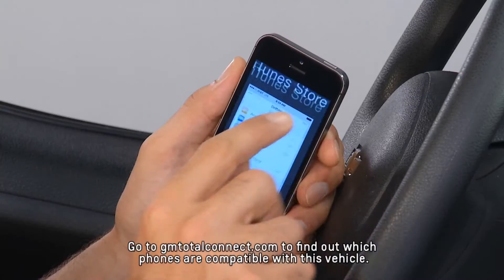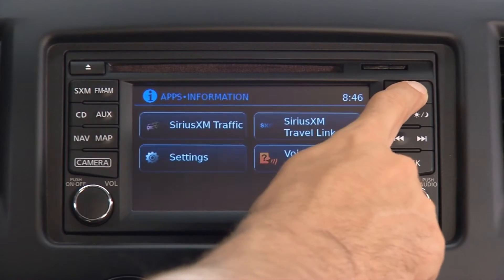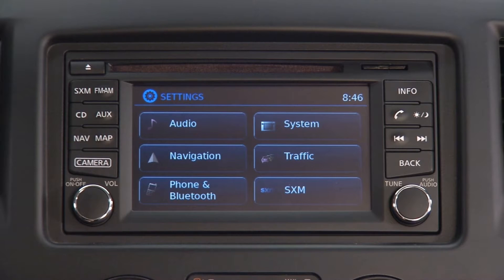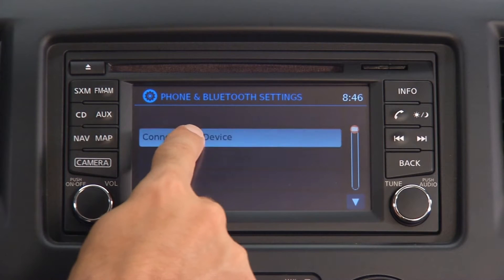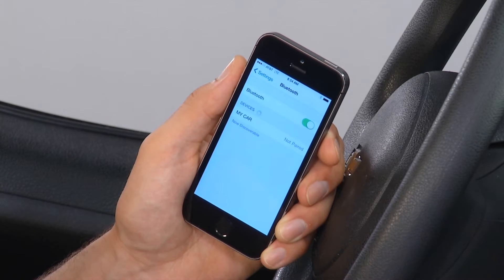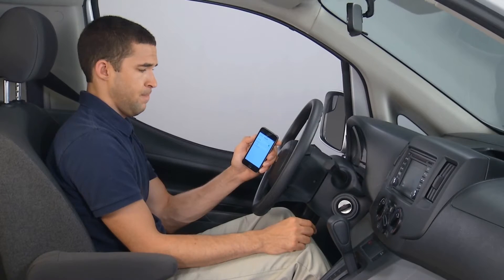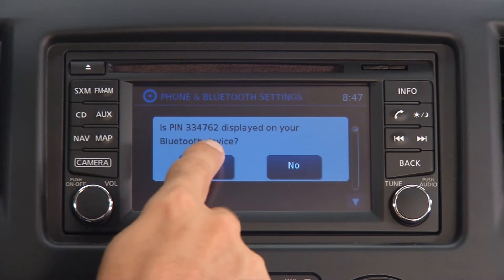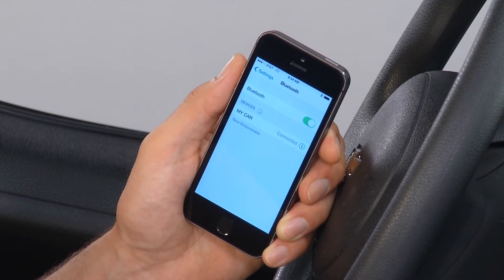GraffGuru- 2016 Express: Bluetooth Phone Pairing 2